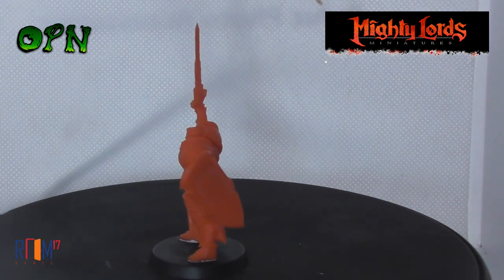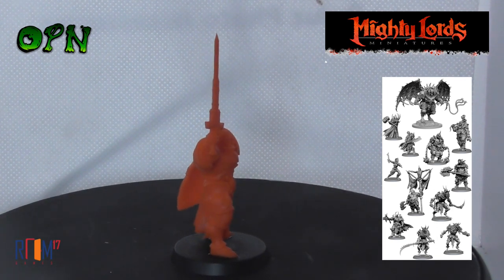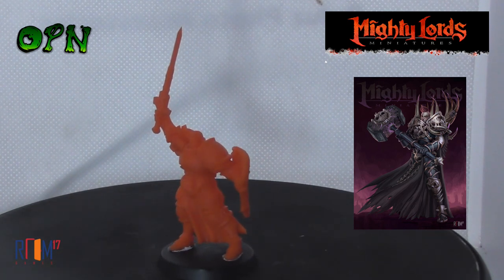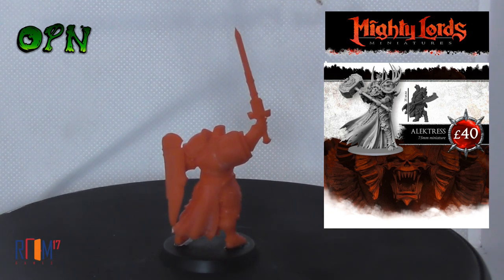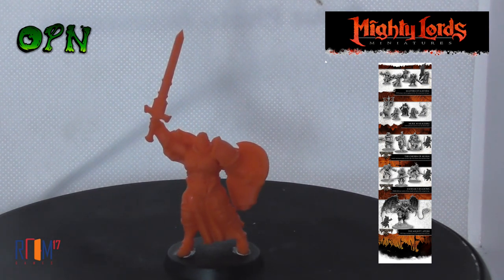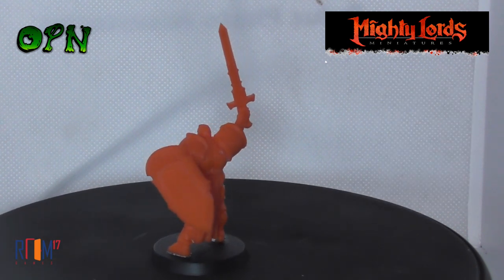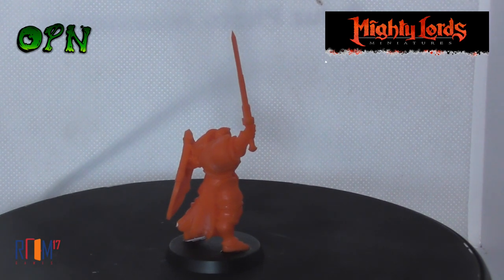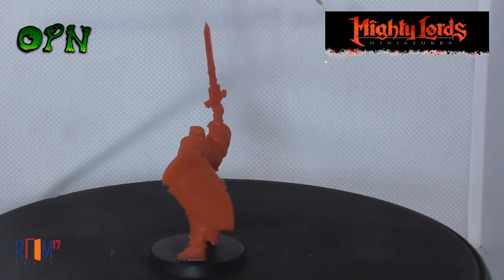MIGHTY LORDS MINIATURES KICKSTARTER